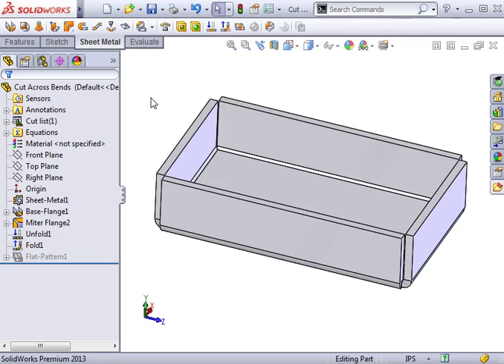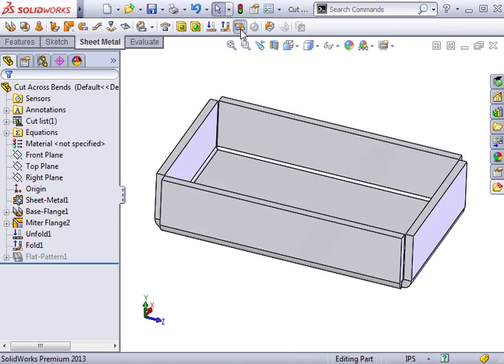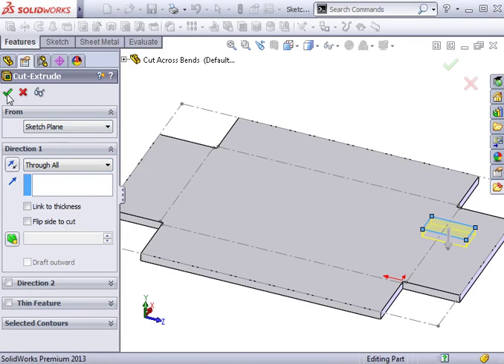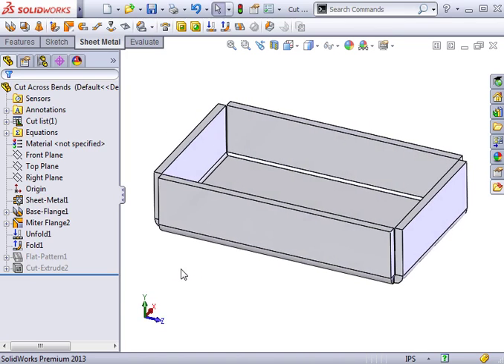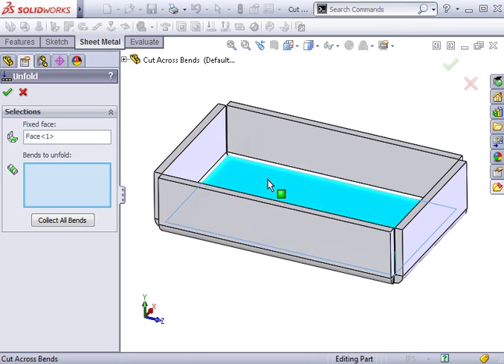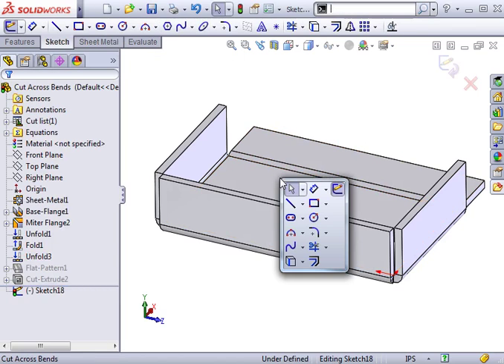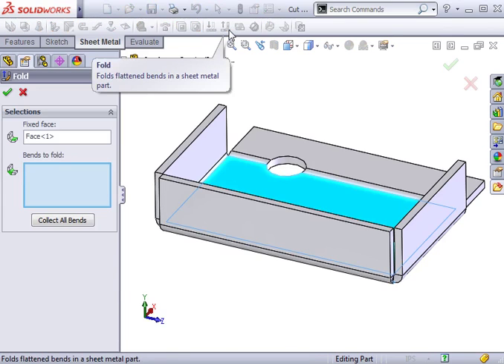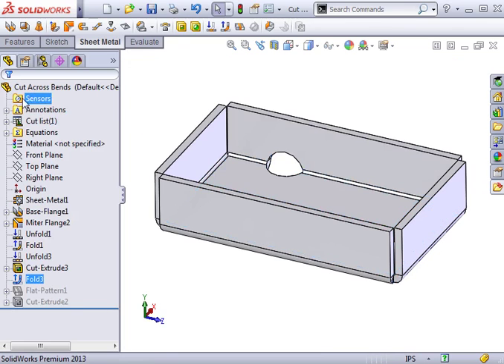SolidWorks Sheet Metal Study, 01 Sheet Metal Design 21 Cuts Across Bends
Sheet Metal Cuts Across Bends